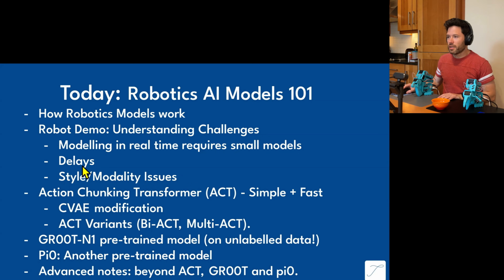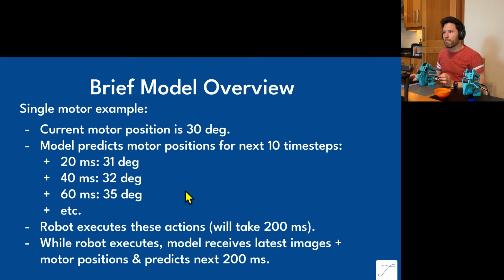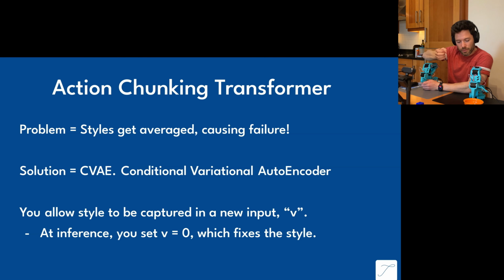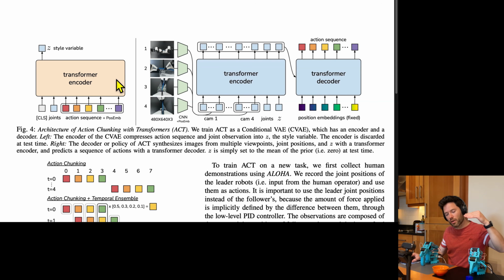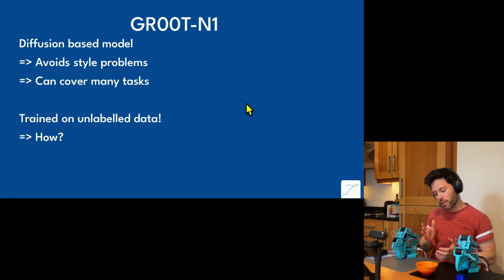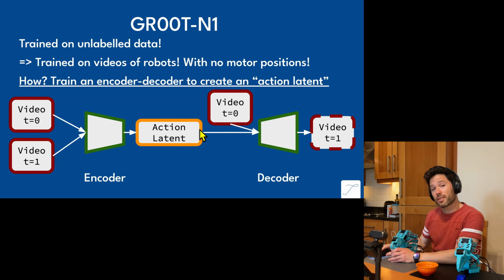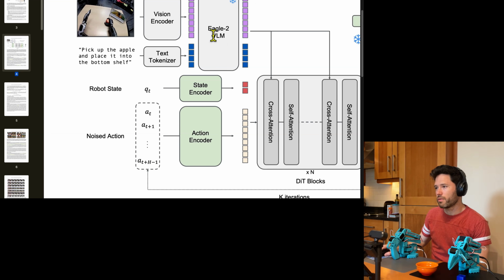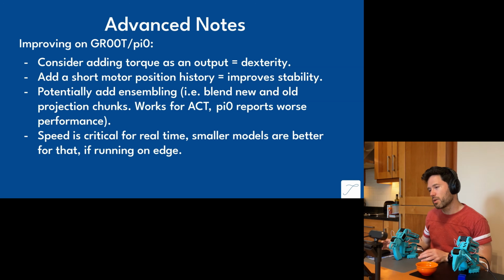Training Robots - Part 2: Introduction to Robotics Modelling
📜Get repo access at Trelis.com/ADVANCED-robotics

🗝️ Get Trelis All Access (Trelis.com/All-Access)
1. Access all SEVEN Trelis Github Repos (-robotics, -vision, -evals, -fine-tuning, -inference, -voice, -time-series)
2. Support via Github Issues & Trelis’ Private Discord
3. Early access to Trelis videos via Discord

TIMESTAMPS:
0:00 Introduction to Robotics AI Models
0:30 Video Overview: Modelling Challenges, ACT, GR00T-N1, pi0
0:59 Robotics AI Models - quick review
4:23 Challenges in modelling robots: Realtime, Delays, Styles
7:53 The style / multi-modality problem in robotics
10:42 Action Chunking Transformer (ACT Model)
13:03 Variations of ACT, Bi-ACT (uses torques), Multi-ACT (multi-task)
14:50 Advanced notes on ACT
17:11 GR00T N1
19:54 How GR00T trains on unlabelled data
22:30 pi0
24:33 GR00T paper
26:04 pi0 paper
27:41 What robotics model to use?
28:10 Beyond ACT and GR00T
29:25 Scripts and future videos: Trelis.com/ADVANCED-robotics